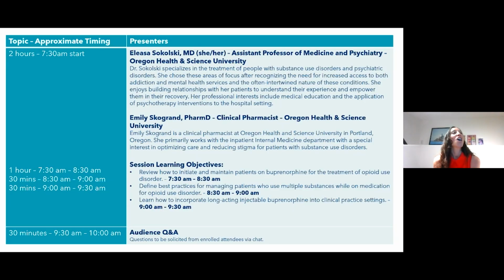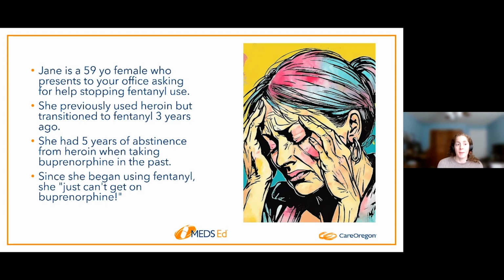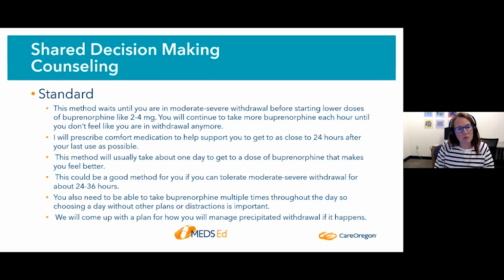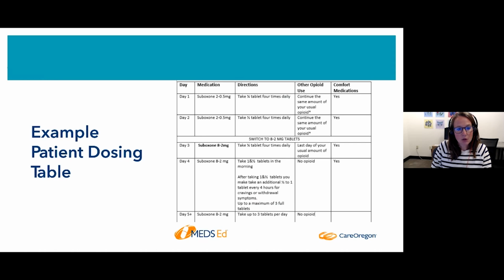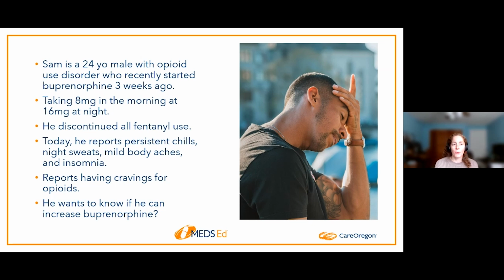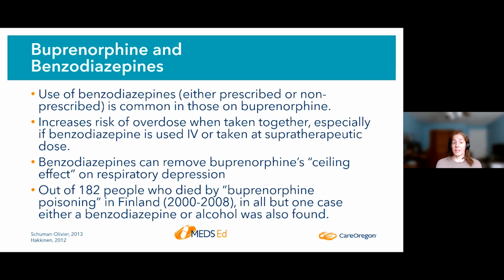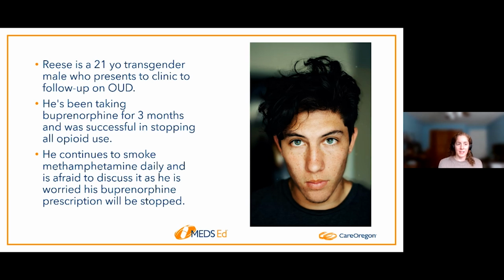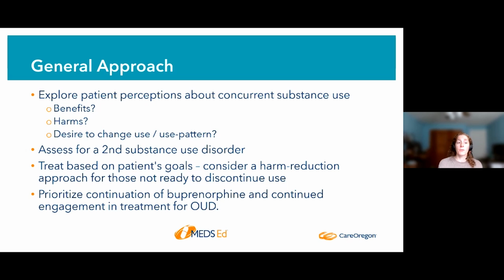MOUD: Medications, Maintenance, and Myths - A MEDS Ed seminar (1/2)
This session of CareOregon Pharmacy’s MEDS Ed program focuses on increasing comfort and awareness around MOUD treatment, while helping eliminate lingering myths.

(click the link to view a clip):

• MOUD and mortality reduction: Pt I - 5:20
• Barriers to MOUD: Pt I – 6:57
• Buprenorphine basics: Pt I – 9:49
• Myth #1 – One can’t achieve pain control while on buprenorphine. Fact – It is possible to achieve pain control with buprenorphine! Pt I – 11:48
• Fentanyl in the drug supply: Pt I – 13:05
• Overview of buprenorphine transition options: Pt I – 13:52
• Standard dosing option: Pt I – 16:40
• Low dosing option: Pt I – 18:08
• High dosing option: Pt I – 19:22
• Standard dose initiation: Pt I – 20:07
• Low dose initiation: Pt I – 21:18
• Example patient dosing table: Pt I – 25:41
• High dose initiation: Pt I – 26:34
• CA Bridge Buprenorphine Self-Start Guide: Pt I – 27:24
• Low-to-high dose initiation: Pt I – 28:17
• Adjunct medications for opioid withdrawal: Pt I – 30:10
• Long term dosing: Pt I – 32:50
• Myth #2 – The maximum dose of buprenorphine is 24mg. Fact – One can use up to 32mg of buprenorphine, when appropriate: Pt I - 33:02
• Buprenorphine administration technique: Pt I - 34:36
• Myth #3 - Patients who use multiple substances should not use buprenorphine. Fact- Patients who use multiple substances are often able to use buprenorphine– Pt I 37:45
• Benzodiazepines and buprenorphine: Pt I – 39:15
• Co-occurring mental health disorders: Pt I – 45:02
• Buprenorphine and stimulants: Pt I – 50:37
• Buprenorphine and cannabis: Pt I – 53:39
• General approach for those using multiple substances: Pt I – 56:20

FEATURED SPEAKERS

Dr. Eleasa Sokolski, MD - Addiction Medicine Specialist and Psychiatrist at Oregon Health and Science University

Dr. Emily Skogrand, PharmD - Clinical Pharmacist at Oregon Health and Science University

Recorded on June 5, 2025 as a remote web-cast in Portland, OR

SLIDES

PROGRAM DESCRIPTION

MEDS Ed is an ongoing education series presented by CareOregon’s Pharmacy team for clinicians and health care professionals involved in direct patient care.

Attendees leave with valuable tools and insights (as well as CME credit) that improve how they can contribute to multi-disciplinary teams.

Presenters from diverse backgrounds share expert knowledge, practical tools, and care strategies to help attendees navigate complex physical and behavioral health situations.